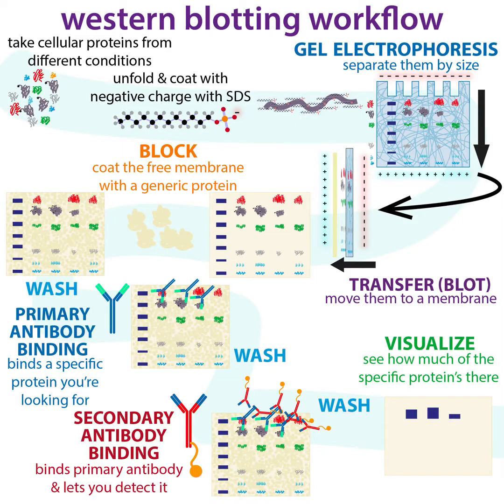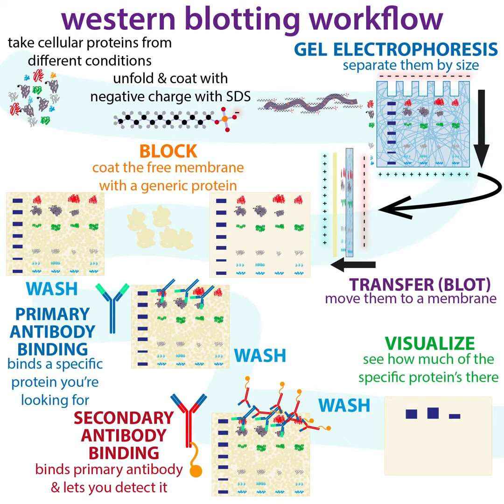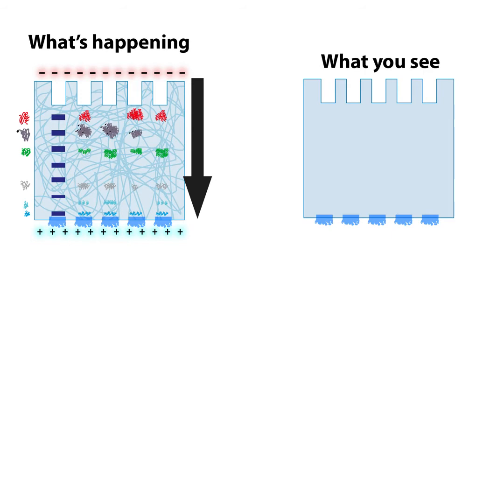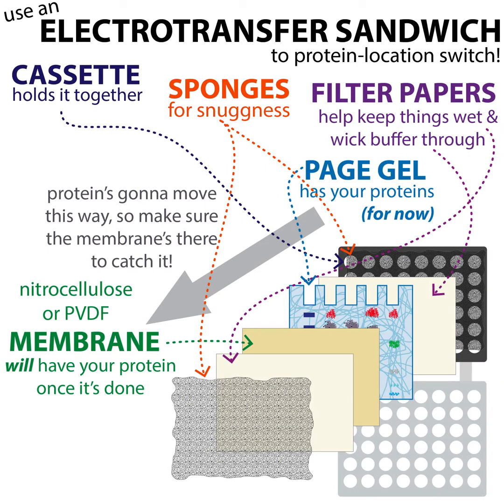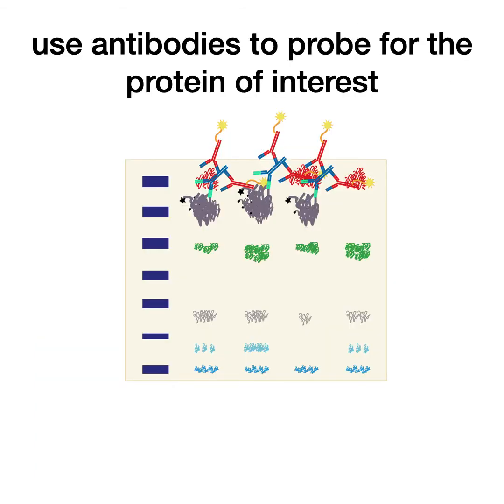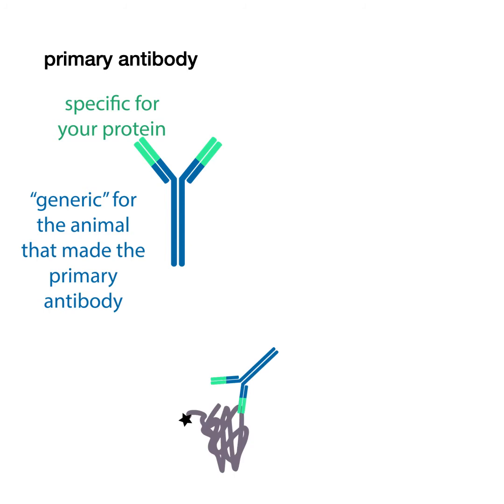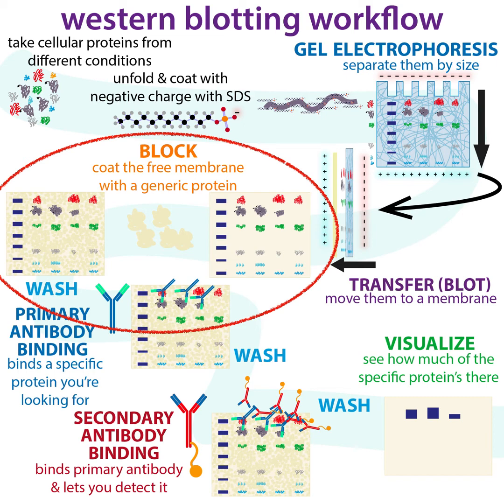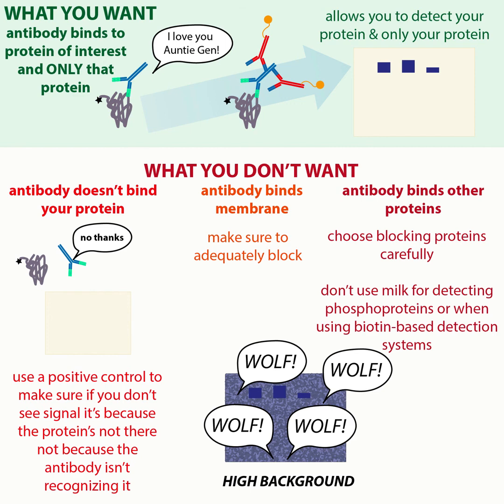western blotting - the bumbling biochemist's guide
The western blot is an experiment used to answer questions like - How much protein X does a cell make under different conditions? The basic premise is - take some mix of proteins (such as the “lysate “you get when you break open (lyse) a cell) ⇨ send them traveling vertically though a gel mesh to separate them by size ⇨ trap them in place ⇨ send them traveling horizontally out of the gel onto a membrane ⇨  use antibodies (proteins that recognize specific other proteins) to probe the membrane to see if and how much of a specific protein is there.⠀
Here’s a general layout of the experiment:⠀
SDS-PAGE - separate proteins by size & trap them in a gel⠀
TRANSFER/BLOT - move the trapped proteins to a membrane that likes to bind proteins - kinda like a “protein duct tape.” The membrane doesn’t feel sticky to your fingers but it does to proteins (but not after you’ve touched it with your fingers - so use gloves and tweezers!)⠀
BLOCK - prevent nonspecific antibody binding by getting “generic” proteins to bind the parts of the membrane where your protein isn’t before the antibody has a chance to. Your protein’s only at small portions of the protein duct tape, so you need to coat the rest of that sticky membrane with something “generic” like bovine serum albumin (BSA) or milk (really! it’s chock full of proteins)⠀
WASH, WASH, WASH - wash off non-bound protein⠀
BIND PRIMARY ANTIBODY - Antibodies are little proteins that recognize & bind specifically to specific parts of other things, with the “other thing” being called an ANTIGEN and the “specific parts” being EPITOPES. In a western blot, the antigen is a protein you’re looking for and the epitope is a specific site on that protein. The primary antibody recognizes your specific protein and binds it, so you get your specificity for the thing you’re looking for - yay!  but it doesn’t have anything “seeable” about it - boo 😢⠀
WASH, WASH, WASH - wash off non-bound primary antibody⠀
BIND SECONDARY ANTIBODY - this recognizes your primary antibody and has some “detectable” quality like a fluorophore so it will emit light or an enzyme like horse radish peroxidase (HRP) that will convert an uncolored compound you add to a colored compound (chromogenic method) or light (chemiluminescence). It works because antibodies have a unique part that recognizes some antigen and a “generic adapter part” - but that generic adapter part’s only generic for the particular animal that made it (i.e. the adapter part’s slightly different in mice & rats). So you can use things like “goat anti-rat” which is a secondary antibody that uses its unique part to recognize the generic adapter part of a primary antibody made by a rat (and if that rat antibody is using its unique part to bind your protein…)⠀
We use this 2-tiered strategy so that we don’t need “fancy” (detectable) antibodies for every single protein we want to look for. Plus, it increases sensitivity because multiple secondary antibodies can bind each bound primary one so it amplifies the signal.
WASH, WASH, WASH - wash off non-bound secondary antibody⠀
VISUALIZE - detect the detectable using the detectable’s detection method⠀
more on other types of blots (e.g. Southern blots look for specific DNA & northern blots look for specific RNA)